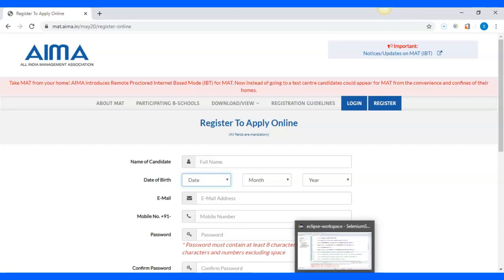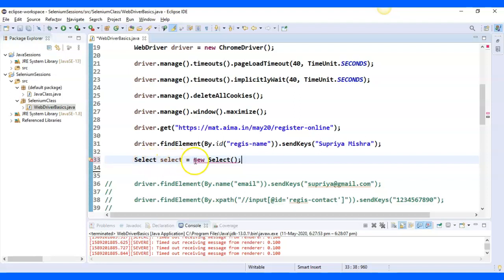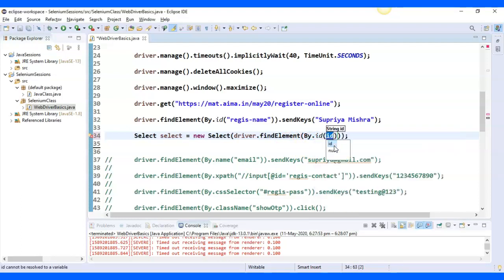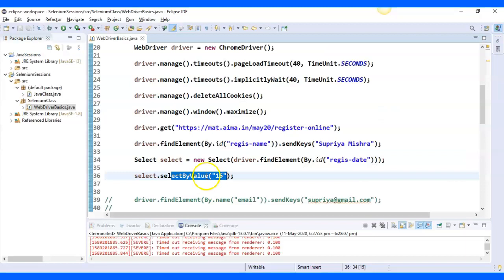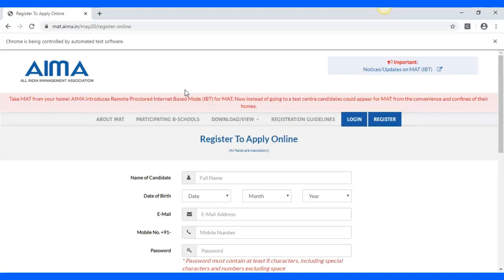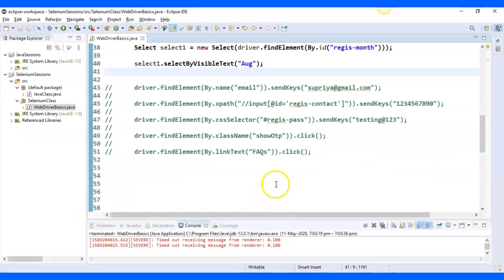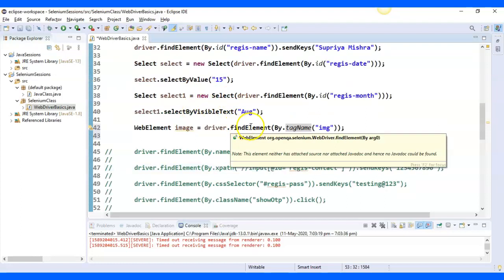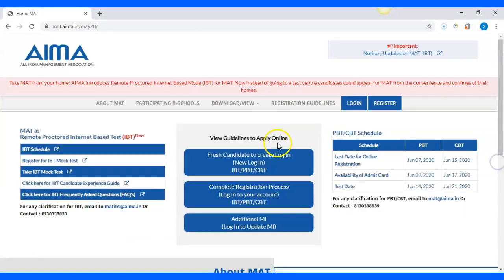Locators(Part 2)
The video describes the use of the Select Class to locate a drop down element.